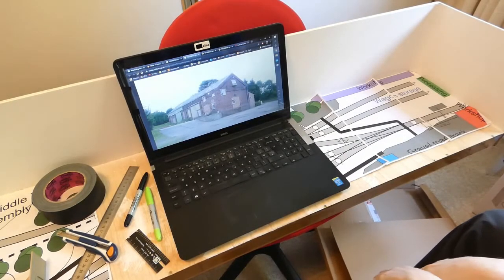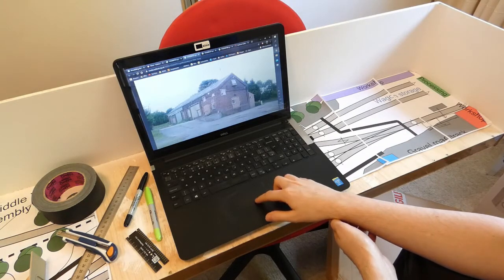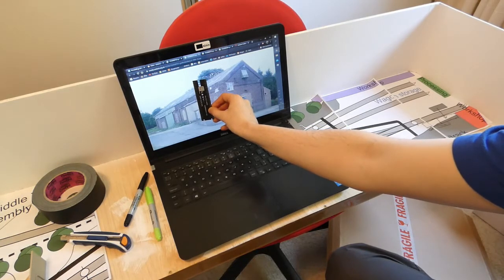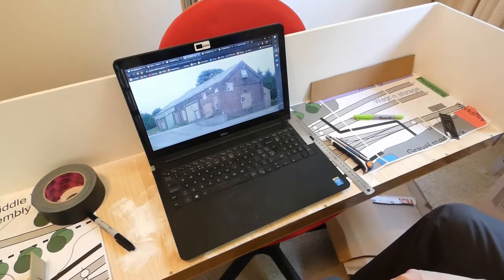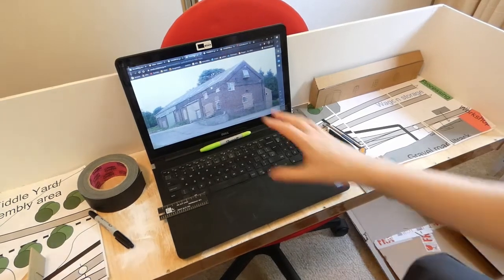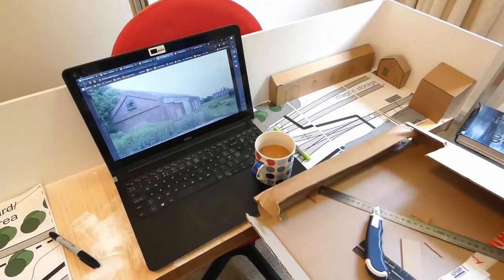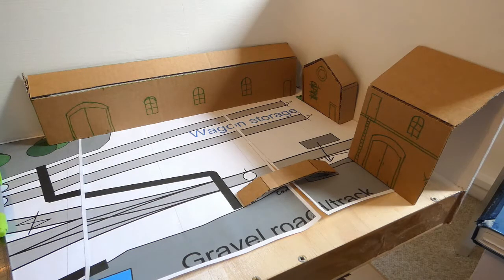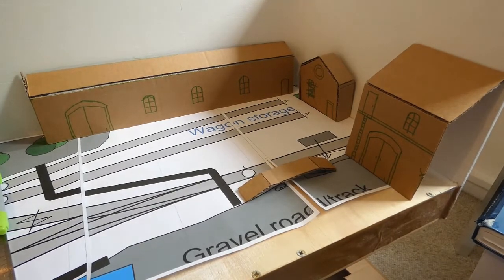Cardboard Aided Design: mocking up buildings for Guilford Colliery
Layout development, testing the original plan's integrity using basic cardboard buildings.

Any comments for improvement, do let me know!

Scale ruler featured in this video available at: ts3dmodels.blogspot.com